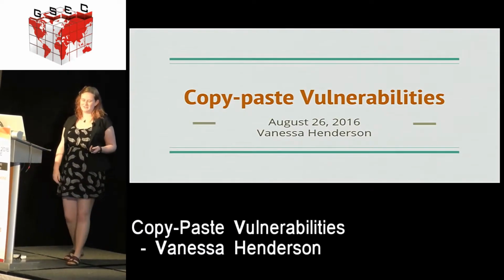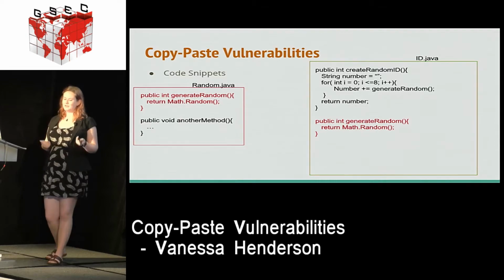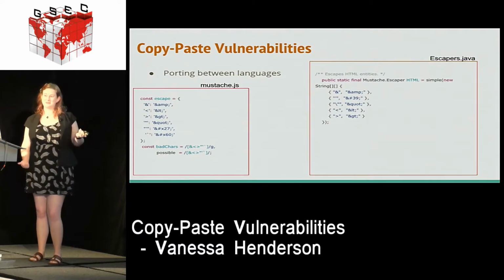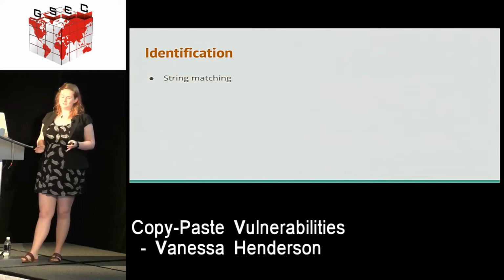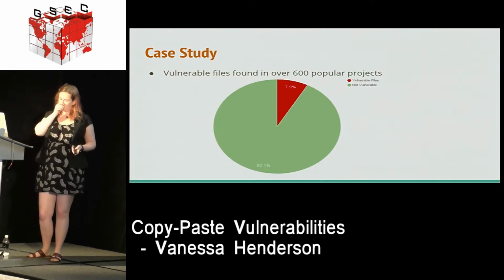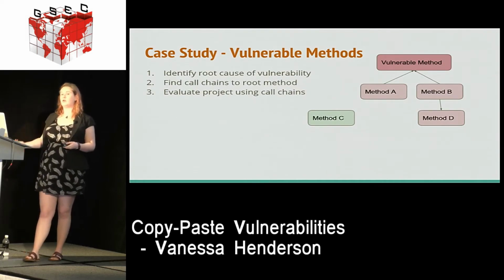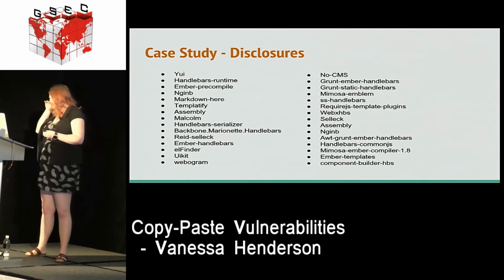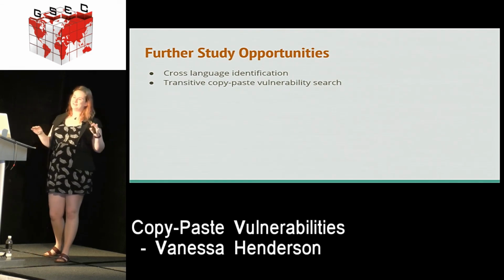HITBGSEC 2016 SG CommSec Track D2 - Copy-paste Vulnerabilities - Vanessa Henderson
In recent years, there has been a push towards using open-source and third party libraries as part of software development. There are thousands of new libraries released to sites such as npm, RubyGems and Maven Central every day which contributes to this growing phenomenon and allows developers to use package managers to keep track of them. However, alongside the convenience of having pieces of programs pre-written, it also opens up software to third party risk.

There have been a several notable security issues in the news recently due to third party risk. One of these was Heartbleed: an issue found in the OpenSSL cryptography library. Heartbleed affected millions of websites, purely because they were using the vulnerable library. One of the major ways in which applications are opening themselves up to third party risk is due to copy and paste programming. In this work, we study the impact of vulnerabilities that arise  solely due to copy-paste code. We call them copy-paste vulnerabilities.

There are three different ways that developers may introduce a copy-paste vulnerability into their application:

    Copying code of a complete library which may be in a single file or split over multiple files.
    Copying code snippets from a library and using them in another library or application.
    Porting a complete library or code snippet from one language to another.

Detecting copy-paste vulnerabilities is difficult due to the following challenges:

    The copied code may not always be in an application written in the same language.
    JavaScript developers often use a minifier (or uglifier) to reduce file size. This changes the original file as it removes whitespace and comments.
    In order to have only a single third party JavaScript dependency in the application, developers use concatenation to generate a large file that includes all dependencies. Thus, a file that is copy pasted may end up inside another large file.

In this talk, we will look at how we identified these copy-paste vulnerabilities and the impact on open-source community. We will also discuss mitigation strategies and release a proof-of-concept tool for detecting these issues.

Security Researcher, Source Clear